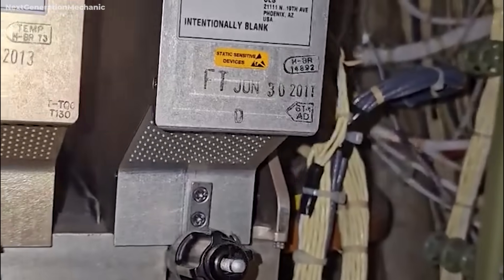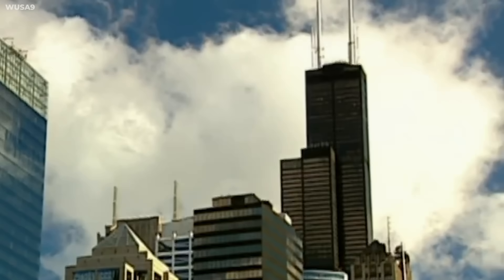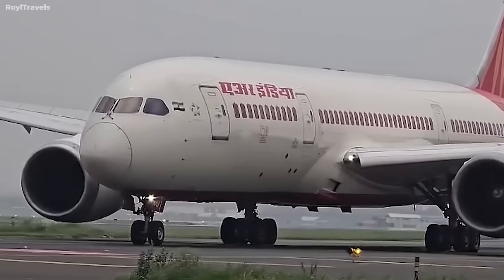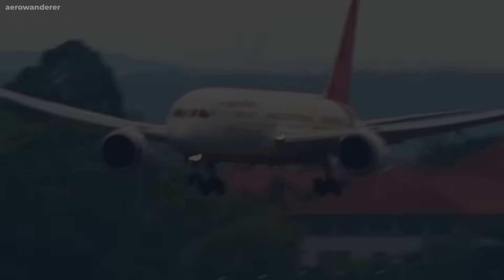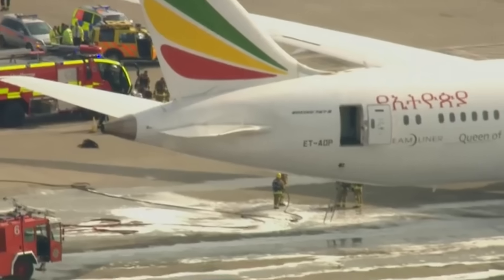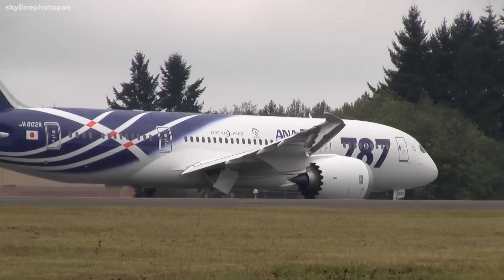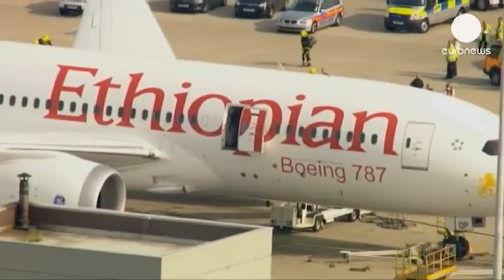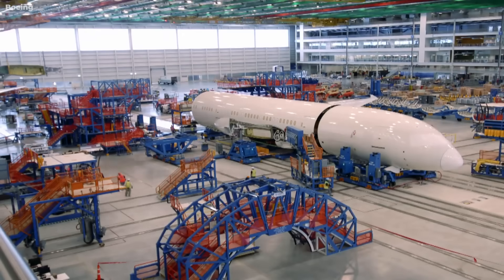The DEADLY Secret Inside Boeing 787 Dreamliner Caused AI171 Crashed, New Discoveries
The crash of Air India Flight 171, at first, it looked like a tragic mechanical failure. But now, investigators believe the real cause may lie deep inside the Boeing 787 Dreamliner itself. A hidden flaw. A known risk. And possibly, a deadly secret Boeing chose not to fix. What else has this aircraft been hiding? And could this explain not just AI171… but a string of terrifying incidents across the world? Some evidence, even from FAA reports and internal findings, has just revealed the truth Boeing never wanted you to hear. Let's check it out!
Not long after the AI171 crash, investigators began reviewing unusual incidents involving other Boeing 787s. That’s when a bizarre failure caught everyone’s attention—something that had happened months earlier during a routine ground test at Phoenix Airport. A parked 787, with no passengers onboard and no emergency, suddenly deployed its Ram Air Turbine, or RAT.
Now, the RAT isn’t some minor part. It’s a last-resort device—a wind-driven emergency turbine that only activates during a complete loss of electrical power in flight, like in a worst-case, mid-air failure. On the ground, while powered by external systems, it should never deploy. And yet it did.
This wasn’t a one-off fluke. Engineers traced the cause to a faulty Central Power Control Unit, which misinterpreted normal conditions as a full electrical failure. In other words, the system thought the plane was plummeting without power and triggered survival protocols—even though nothing was wrong.
Now imagine this same fault happening during a flight.
The moment that RAT drops midair without justification, the aircraft immediately disables autopilot, cuts certain navigation functions, and reroutes control logic into emergency fallback mode. It's not designed to ask questions—it reacts as if disaster has already struck. And in a cockpit full of cascading warnings and false emergency behaviors, pilots could lose situational awareness fast.